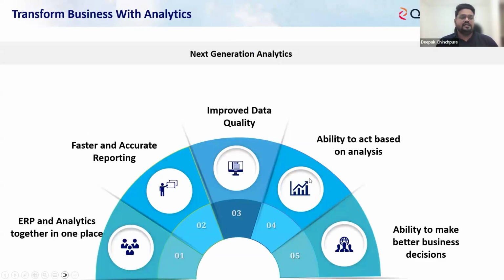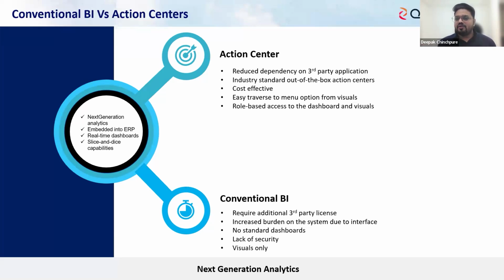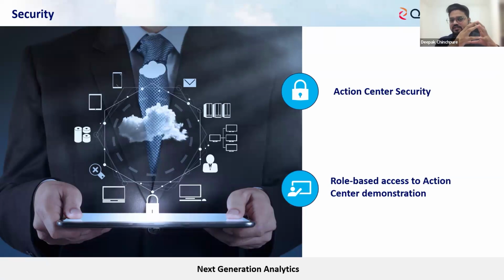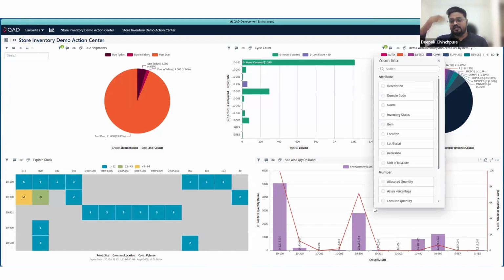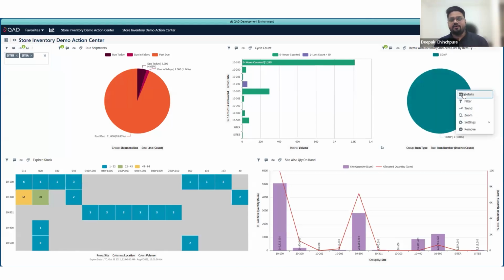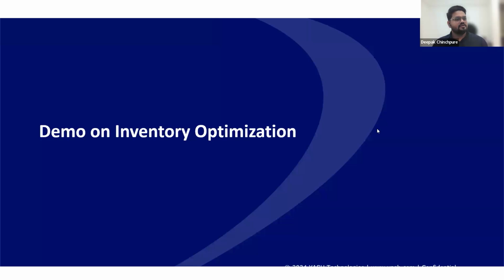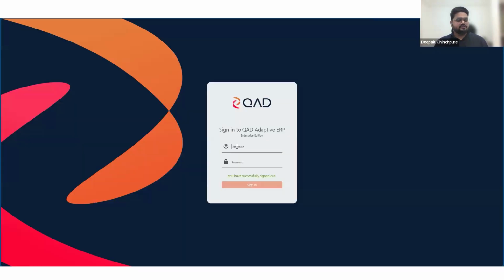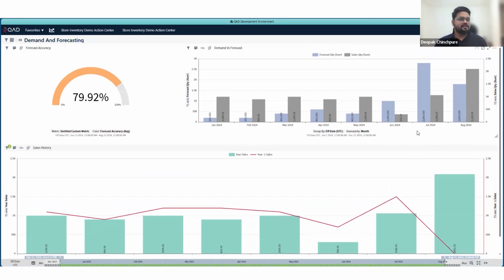QAD Action Centres webinar